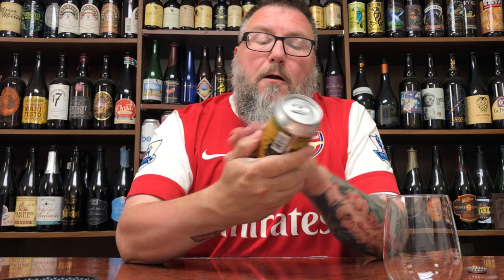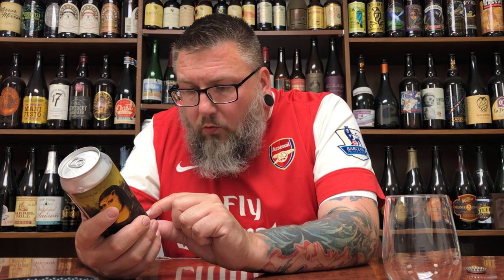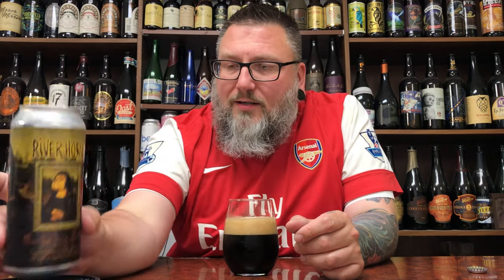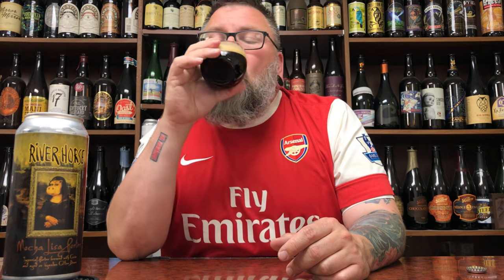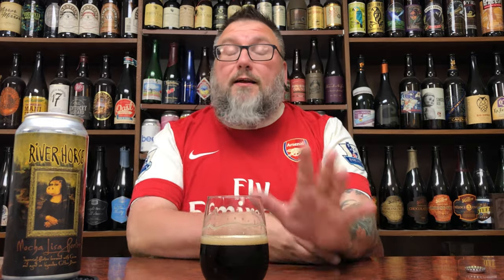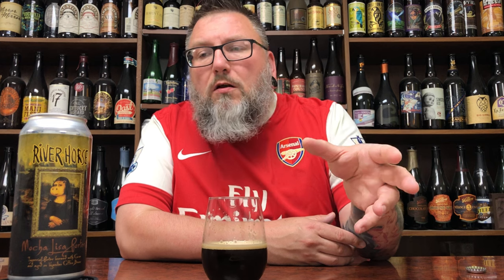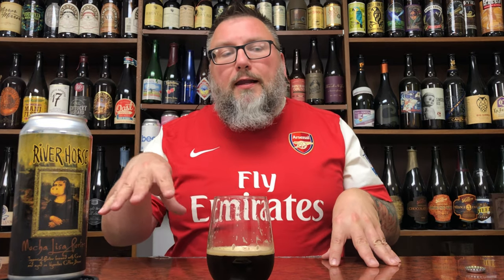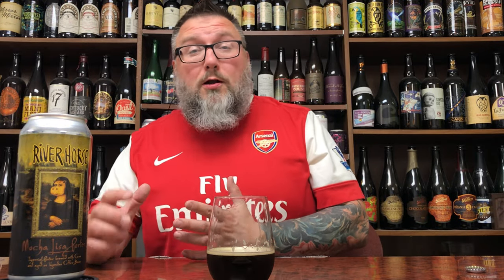Massive Beer Review 3901 Riverhorse Mona Lisa Imperial Porter w/ Oats/Lactose/Vanilla/Cocoa/Coffee